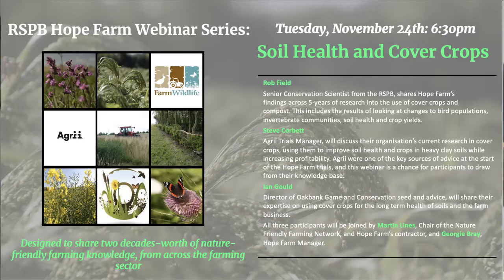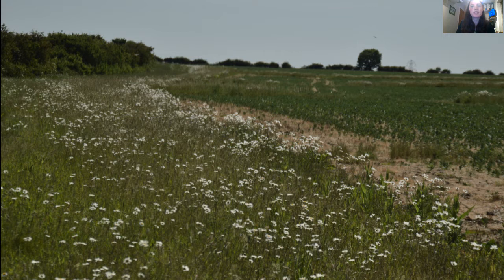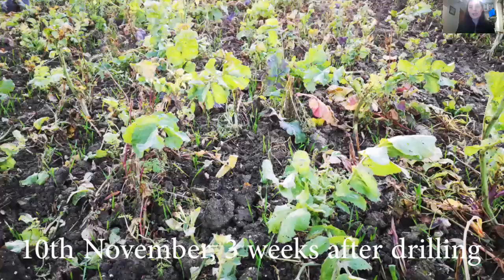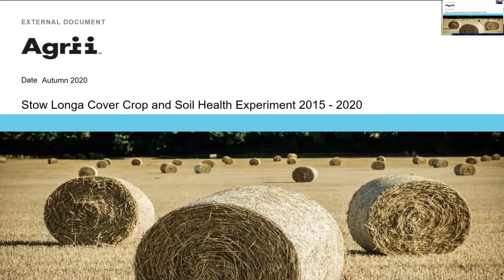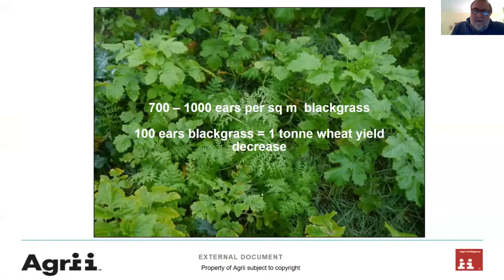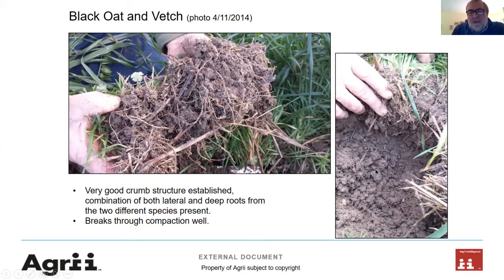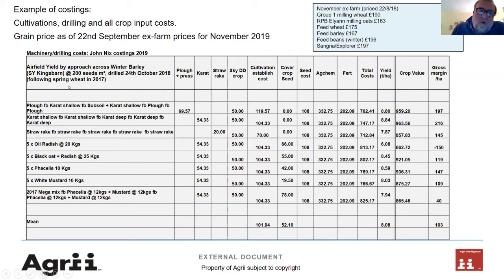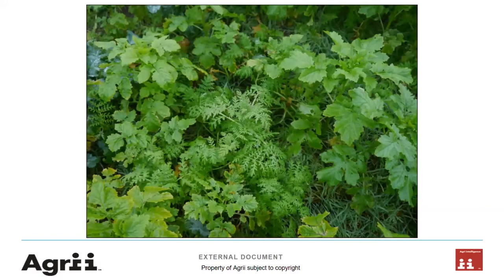Hope Farm 20th Anniversary Webinar - Cover Crops, Soil Health and Biodiversity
Soil Health, Cover Crops and Biodiversity

Rob Field, Senior Conservation Scientist from the RSPB, shares Hope Farm’s findings across 5-years of research into the use of cover crops and compost. This includes the results of looking at changes to bird populations, invertebrate communities, soil health and crop yields.

Steve Corbett, Agrii Trials Manager, will discuss their organisation’s current research in cover crops, using them to improve soil health and crops in heavy clay soils while increasing profitability. Agrii were one of the key sources of advice at the start of the Hope Farm trials, and this webinar is a chance for participants to draw from their knowledge base.

Ian Gould, Director of Oakbank Game and Conservation seed and advice, will share their expertise on using cover crops for the long term health of soils and the farm business.

All three participants will be joined by Martin Lines, Chair of the Nature Friendly Farming Network, and Hope Farm’s contractor, and Georgie Bray, Hope Farm Manager.